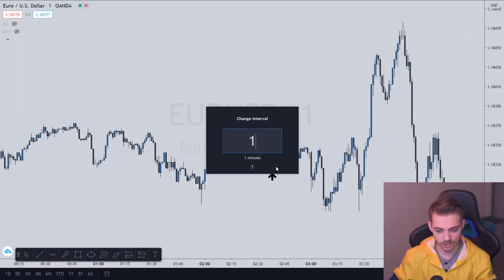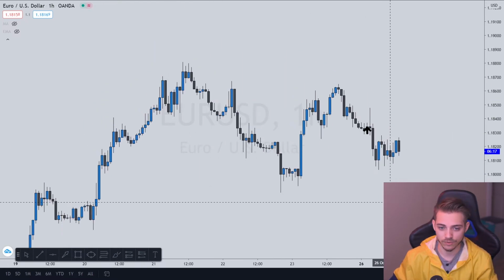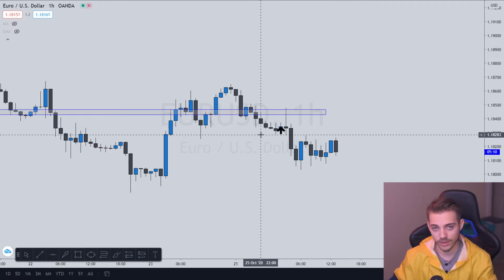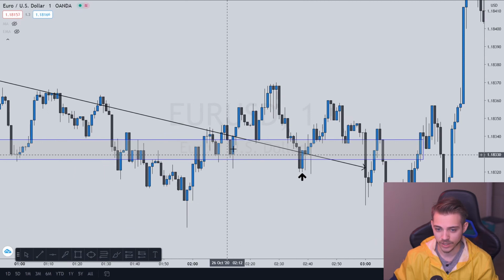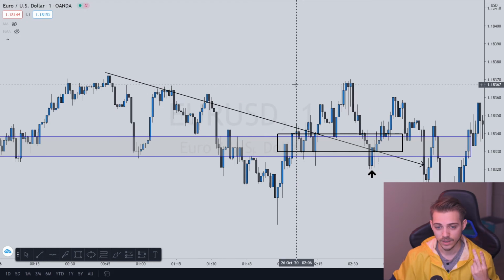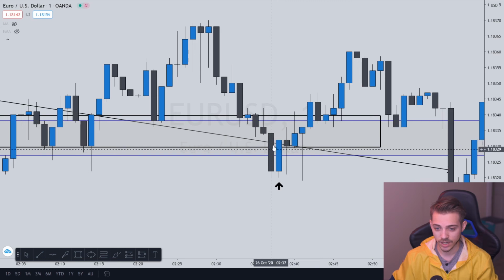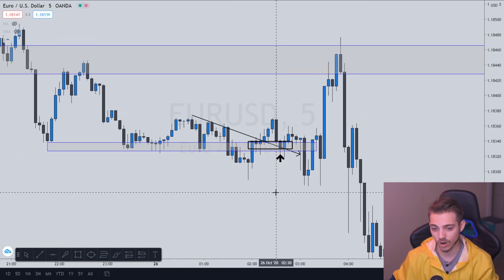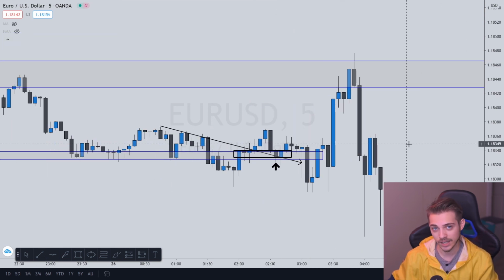More Confirmations Equals More Profit | Forex and Binary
The more confirmations you have the greater your chances are of your trade going the way you believe it will. If you enter a trade solely based off just one thing the chances of you winning that trade are pretty low. It doesn't mean you can't win trades with just one confirmation but trading is all about being accurate and consistent. The more confirmations you have the more accurate your trade becomes. The more accurate your trades are the more consistent you become.